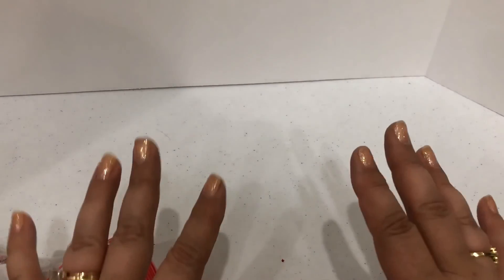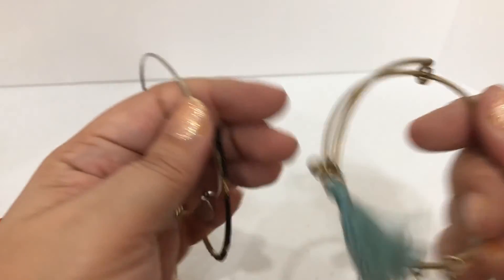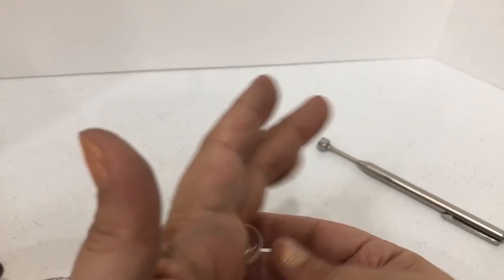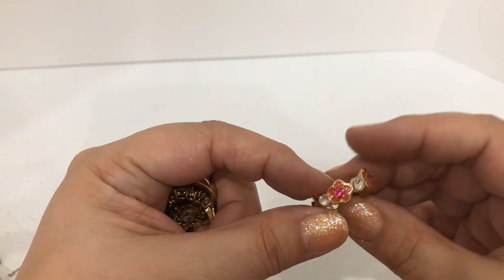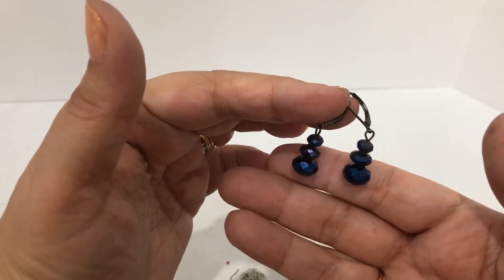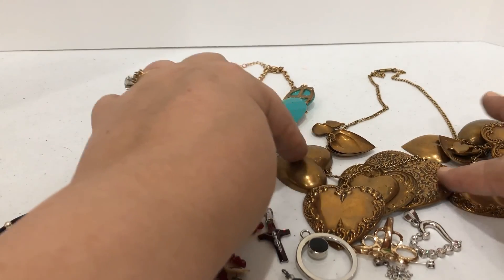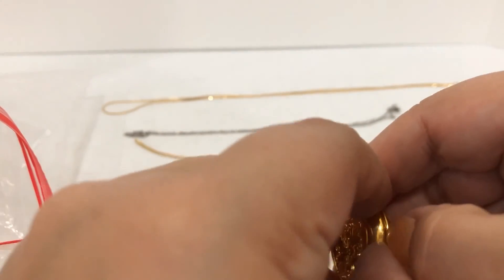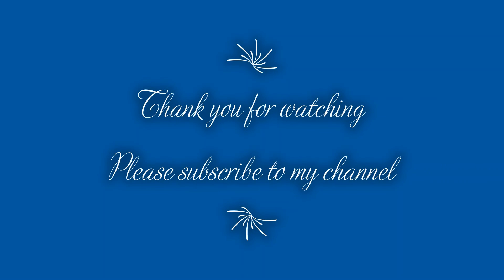Shop Goodwill Jewelry Box Treasures- Mystery Unbagging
22 pound Shop Goodwill box. This is the 4th and final video to show all the items found in this box. Contents of box were divided into 4 bags. Even though I am new to YouTube, I have been hunting for treasures and selling online for a long time.
Link to my eBay store: